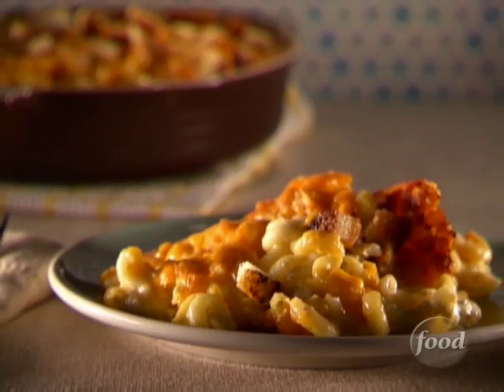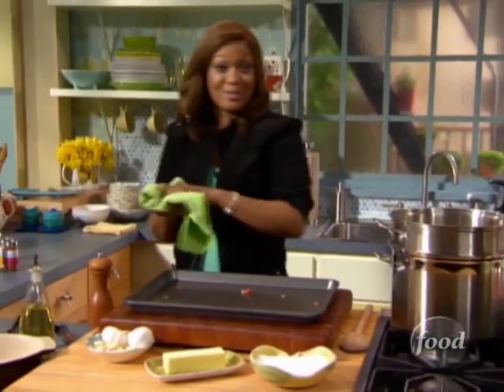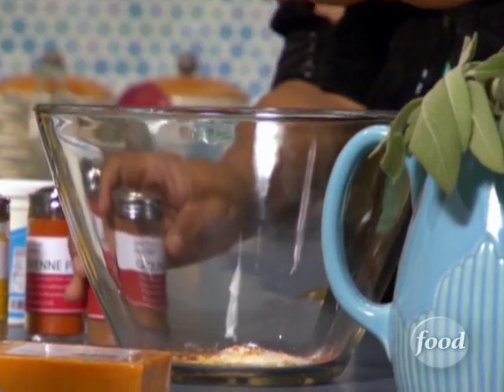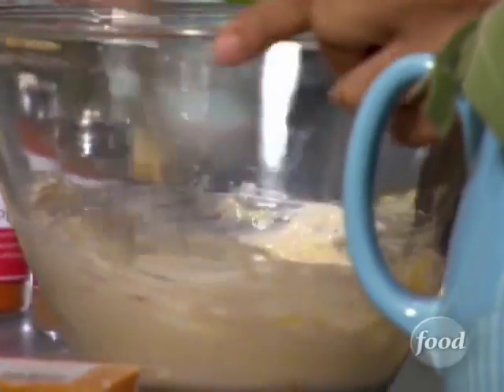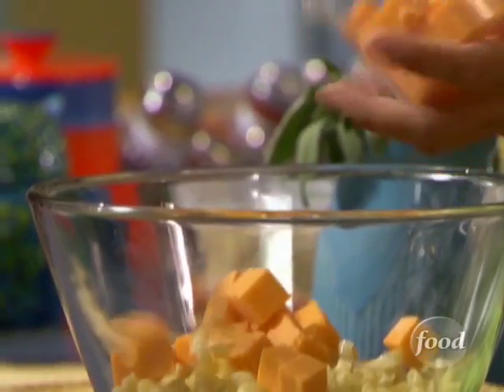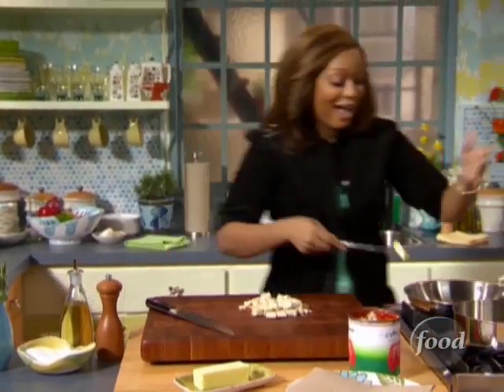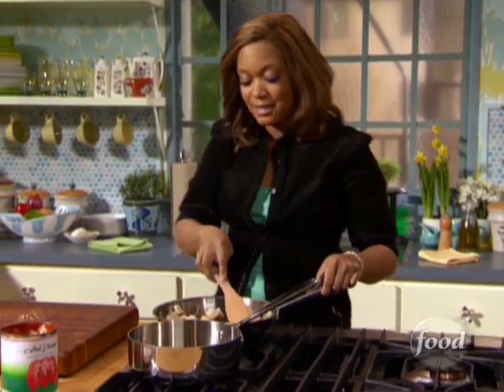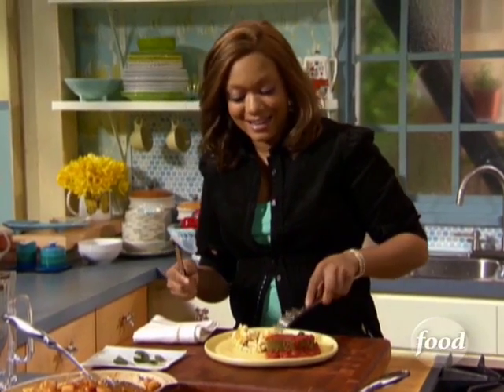Sunny Anderson's Macaroni and Cheese | Food Network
Sunny makes her spicy version of her mom's macaroni and cheese.

Spicy Macaroni and Cheese
RECIPE COURTESY OF SUNNY ANDERSON
Level: Easy
Total: 1 hr 10 min
Prep: 15 min
Cook: 55 min
Yield: 6 to 8 servings

Ingredients

2 cups elbow pasta, cooked until almost al dente
8 ounces Cheddar, 1/2 cubed, 1/2 shredded
8 ounces Colby cheese, cubed
8 ounces Monterey pepper jack cheese, cubed
2 teaspoons all-purpose flour
1/2 teaspoons salt
1/2 teaspoon freshly ground black pepper
1/2 teaspoon cayenne pepper
1/2 teaspoon dry mustard
1/8 teaspoon freshly ground nutmeg
4 tablespoons sour cream
1 large egg, beaten
1 cup heavy cream
1 cup half-and-half
1/4 cup finely grated onions
4 slices bread
1 tablespoon butter

Directions

In a large bowl, toss together the pasta with the cheese cubes and pour into the baking dish.

In a large bowl, mix together the flour, salt, black pepper, cayenne pepper, dry mustard, nutmeg. Add the sour cream, egg, heavy cream, half-and-half and onions. Pour over the pasta and cover with the shredded Cheddar. Bake uncovered until the top is just beginning to brown, about 35 minutes.

Meanwhile, cut the bread into crouton-size squares. In a skillet over medium heat, melt the butter, add the bread cubes and toast until golden. Sprinkle the bread cubes on top of the macaroni and cheese and bake until golden brown, about 10 minutes more.